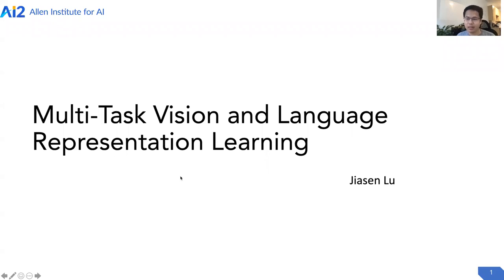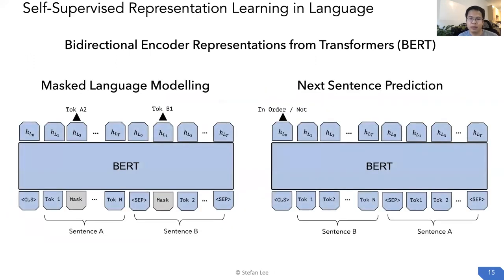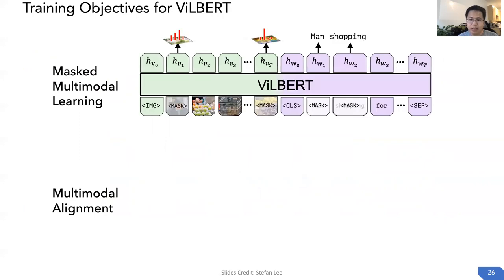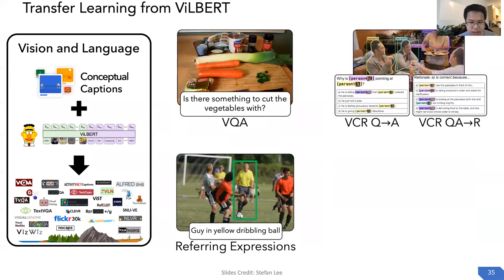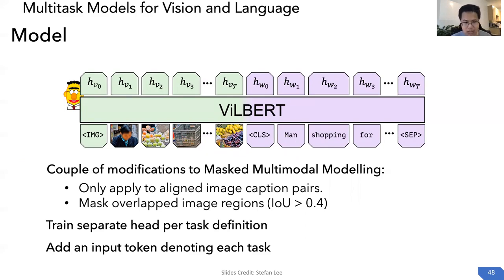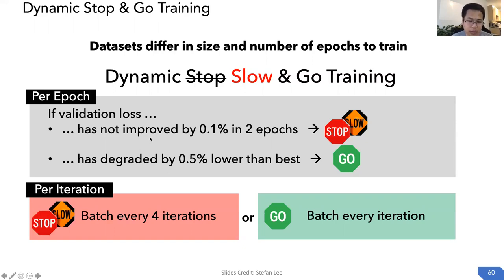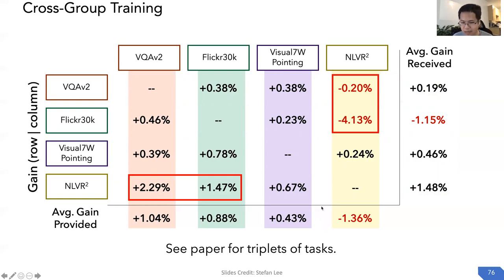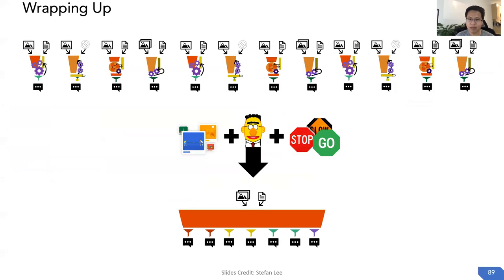Jiasen Lu - Invited Talk at the VQA-Dial Workshop 2020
Invited Talk by Jiasen Lu on "Multi-Task Vision and Language Representation Learning" at the Visual Question Answering and Dialog Workshop, CVPR 2020.